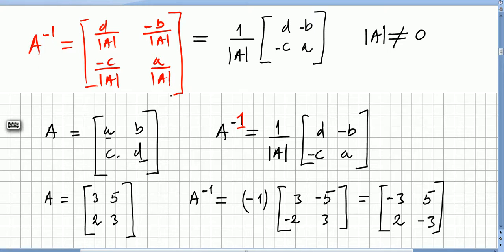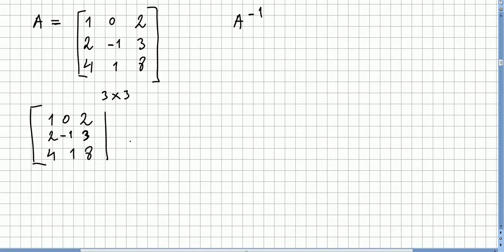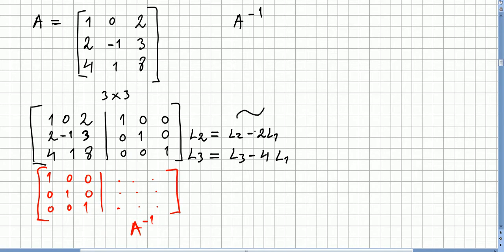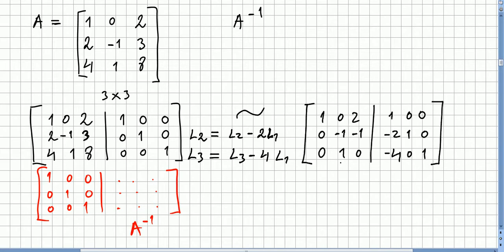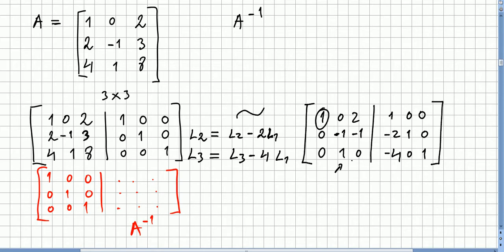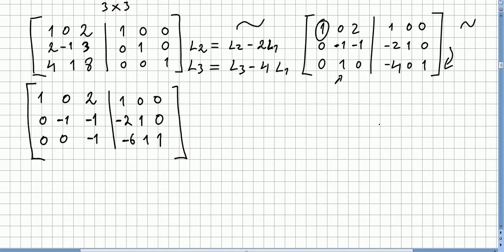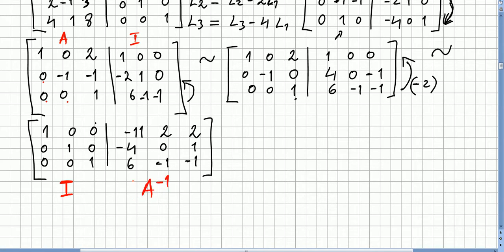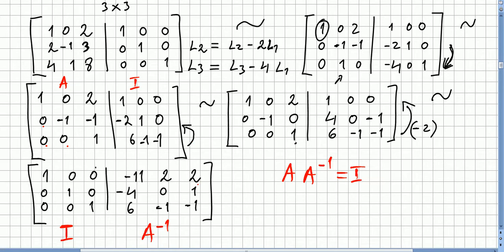Linear Algebra 83, Calculating the Inverse of a 3x3 Matrix